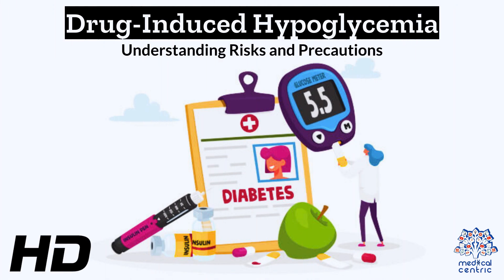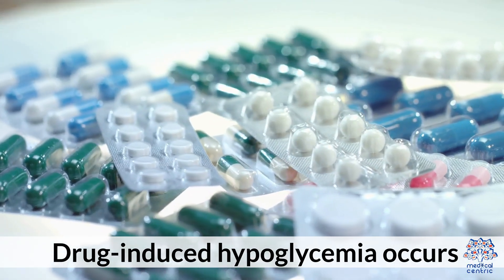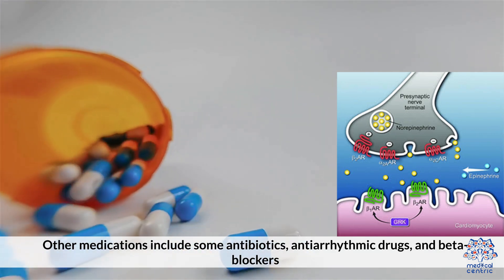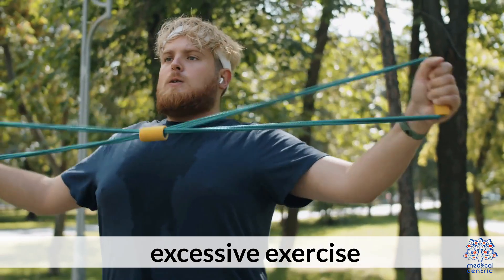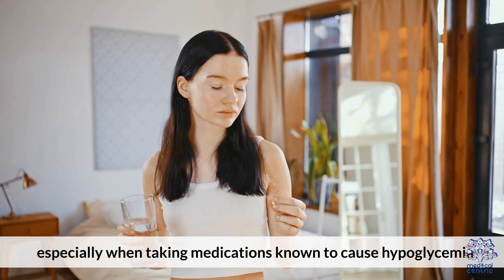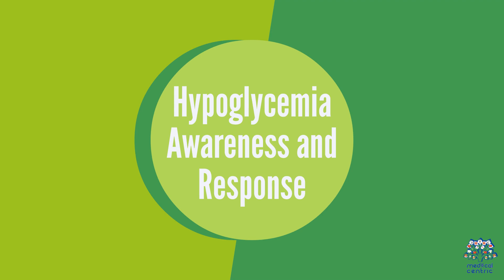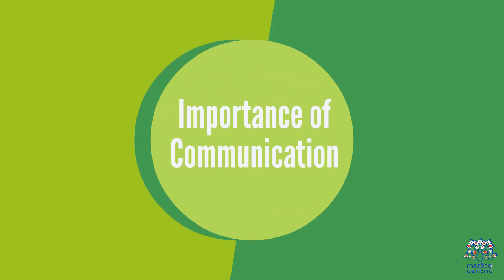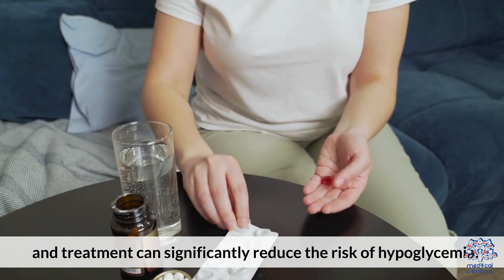Drug-Induced Hypoglycemia: Risks Lurking in Medications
Today, we're delving into a critical health topic that demands our attention – Drug-Induced Hypoglycemia. This condition, often overlooked, can arise from certain medications impacting blood sugar levels. In this comprehensive guide, we'll unmask the intricacies of Drug-Induced Hypoglycemia, exploring the risks involved and providing essential precautions to safeguard your health.

Understanding Drug-Induced Hypoglycemia: Risks Lurking in Medications

Let's start by understanding the fundamentals. Drug-Induced Hypoglycemia occurs when specific medications, particularly those used to manage various health conditions, unintentionally lead to abnormally low blood sugar levels. Individuals, especially those with diabetes, need to be aware of this potential risk.

The Silent Threat Revealed: Drug-Induced Hypoglycemia 101

Often operating silently, Drug-Induced Hypoglycemia can catch individuals off guard. Symptoms may include confusion, shakiness, and even loss of consciousness. Understanding these signs is crucial for early detection and intervention.

Demystifying Drug-Induced Hypoglycemia: Risks and Safety Measures

Now, let's demystify the condition by exploring the medications commonly associated with Drug-Induced Hypoglycemia. We'll discuss how these medications impact blood sugar levels and delve into safety measures to minimize the risk, including regular blood sugar monitoring and close collaboration with healthcare providers.

A Comprehensive Guide: Drug-Induced Hypoglycemia Exposed

Our guide wouldn't be complete without a comprehensive overview of medications linked to Drug-Induced Hypoglycemia. From insulin and sulfonylureas to certain antibiotics and beta-blockers, understanding the medications is key to proactive health management.

Risks and Precautionary Tales: Drug-Induced Hypoglycemia Insights

Real-life stories provide invaluable insights into the risks and challenges posed by Drug-Induced Hypoglycemia. Through precautionary tales, we aim to shed light on the experiences of individuals, emphasizing the importance of proactive measures and open communication with healthcare providers.

Safeguarding Your Health: Drug-Induced Hypoglycemia Exposed

Now, let's focus on safeguarding your health. We'll discuss practical precautionary measures, including regular blood sugar monitoring, staying hydrated, and maintaining a well-balanced diet. These proactive steps empower individuals to take control of their health and mitigate the risk of Drug-Induced Hypoglycemia.

Conclusion: Stay Informed, Stay Healthy!

As we wrap up our exploration into Drug-Induced Hypoglycemia, remember that staying informed is a powerful tool for health management. Share this information with friends and family to raise awareness about this critical health topic.